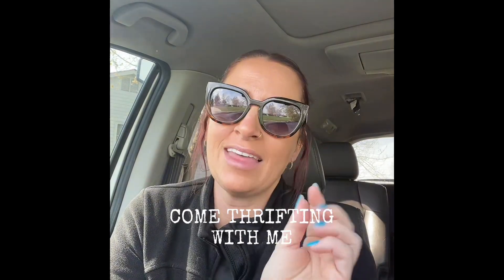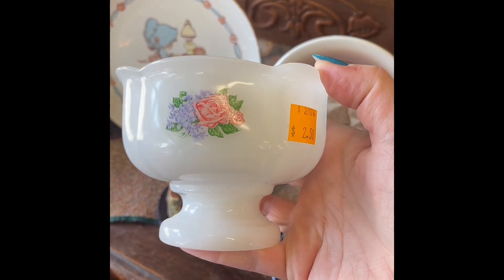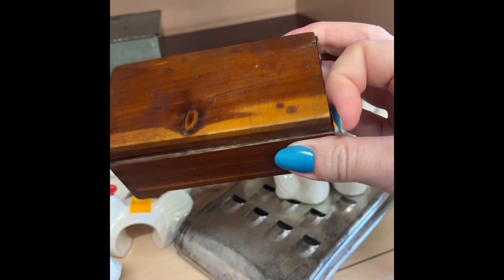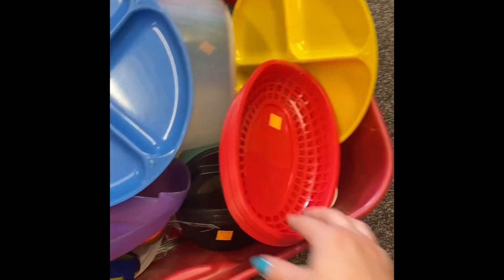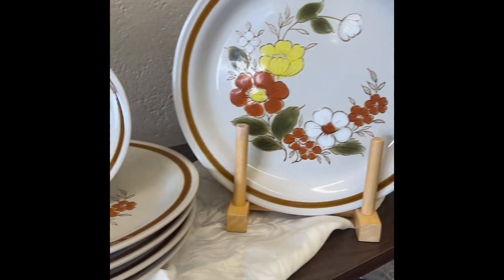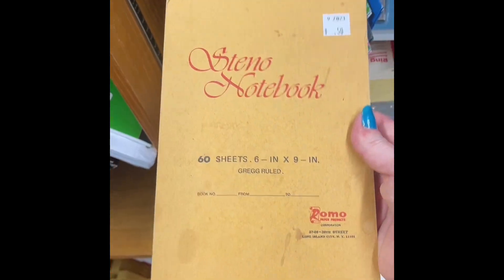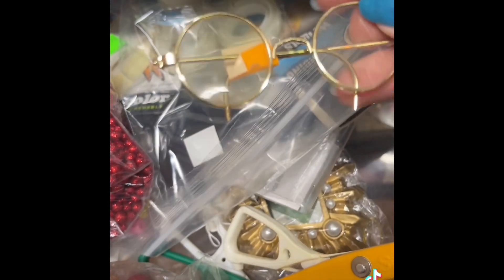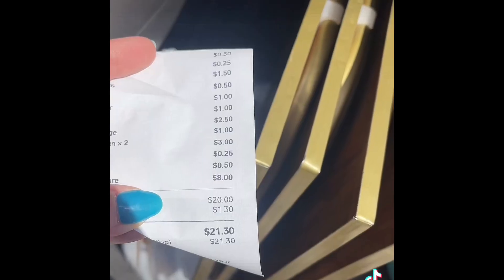7 | Come thrifting with me!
Come thrifting with me! I find myself a little bit more patient some days at the thrift store. Today was a patient day and I dug through bins! Come see what I got!